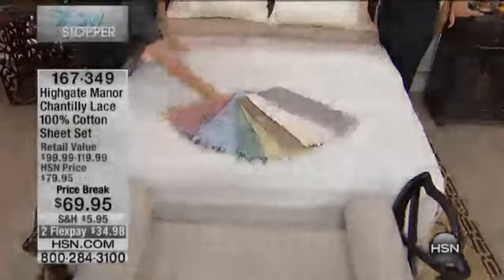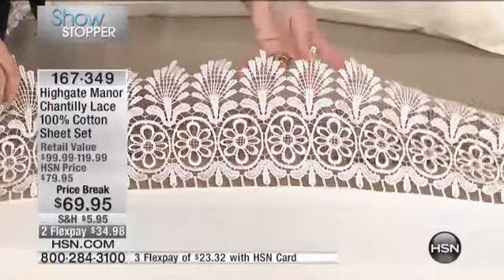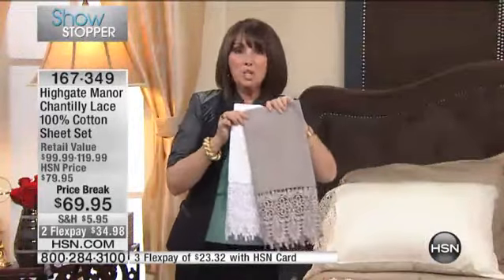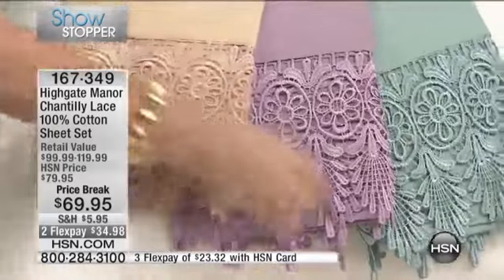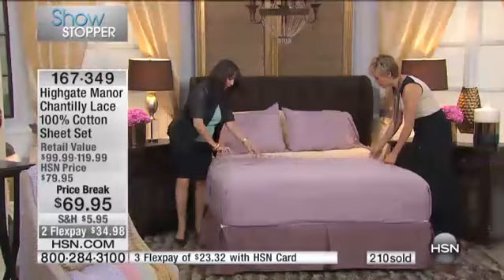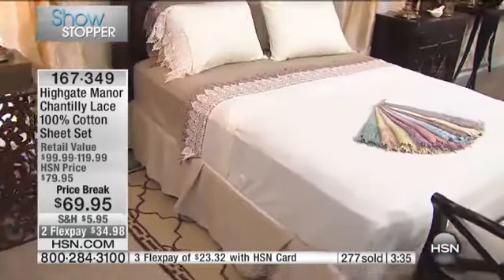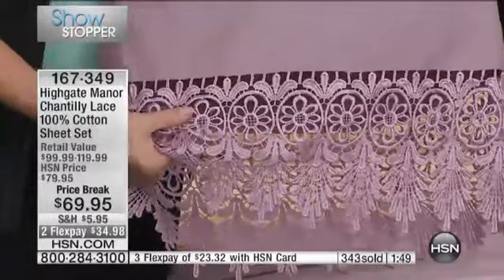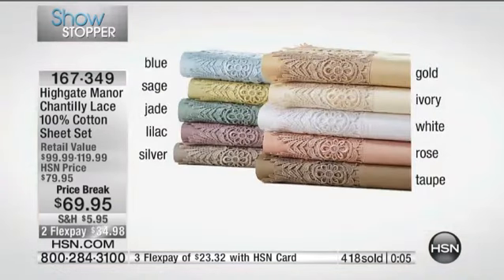Highgate Manor Chantilly Lace Cotton Sheet Set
Highgate Manor Chantilly Lace 100% Cotton Sheet Set
Enjoy the refined sophistication of lace. Feminine, but not too frilly, this set brings a touch of elegance to the boudoir. Equally suited to...